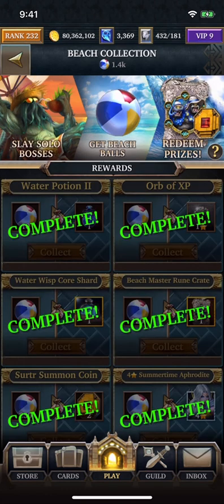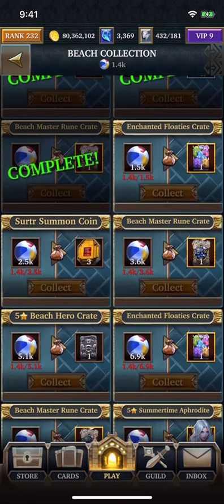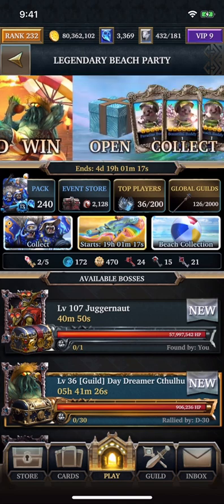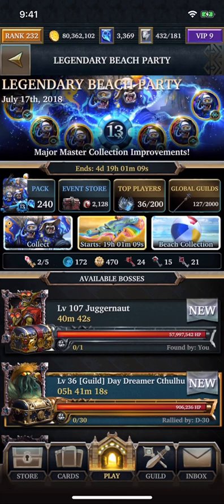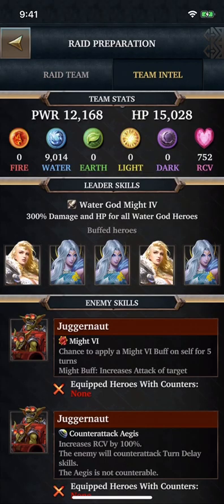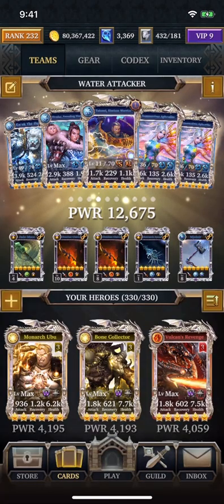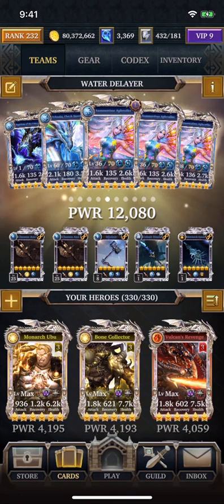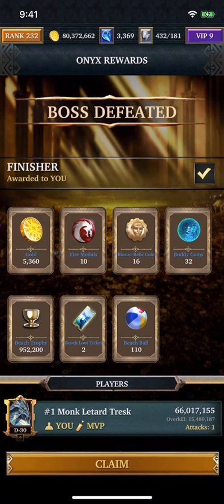LGOH # 146 - Legendary Beach Party Day 1 Deck Ideas!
It's the first day of the event, and since we talked about a few deck ideas, let's put them in use against the bosses and see how much damage they can deal!  The goal is to achieve at least 2-300 million in damage using 1 key for it to be useful against a boss.

Also, there were unanswered questions about how many master collection runes can be obtained for free, as well as some other changes, so we'll be discussing that in this episode as well.